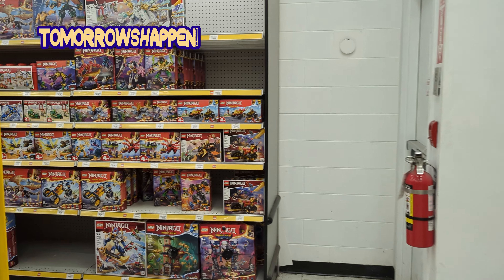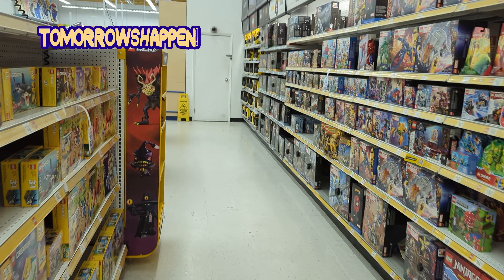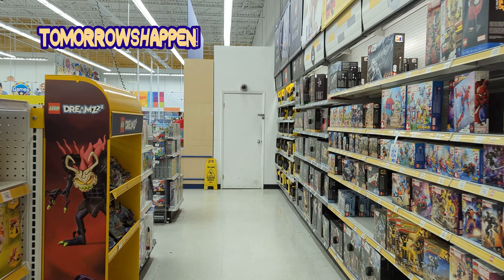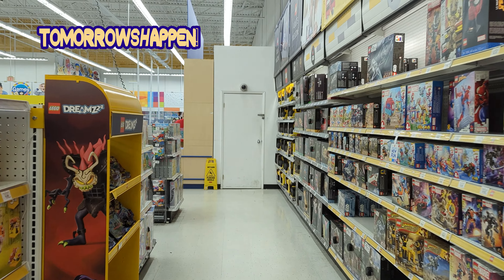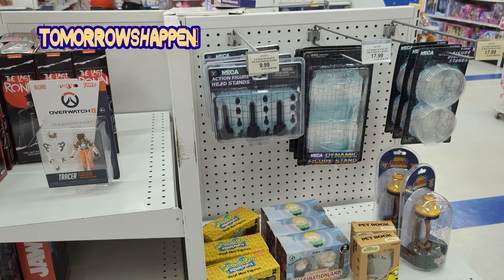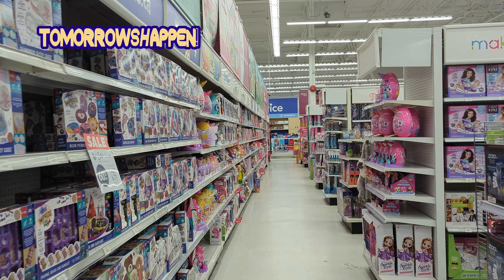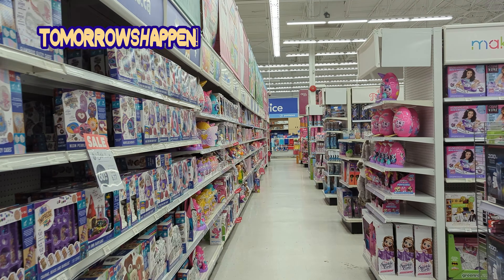Toys R Us in Canada: A Nostalgic Visit to the St. Catharines Store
In this video, I'm taking you on a journey to another Toys R Us store in St. Catharines, Ontario. As a child of the 90s, this store holds a special place in my heart, and I'm excited to share this experience with you.